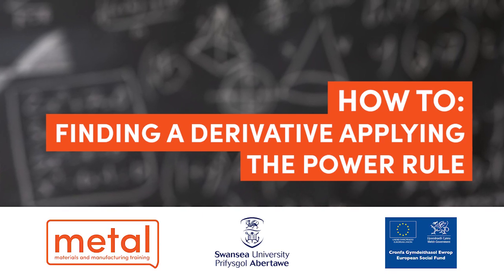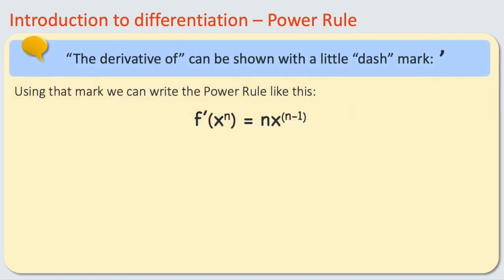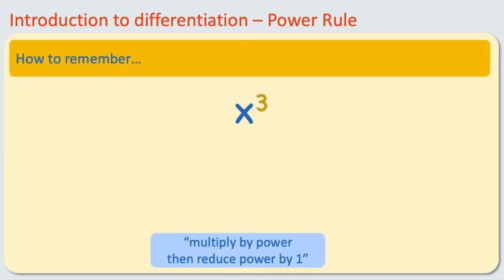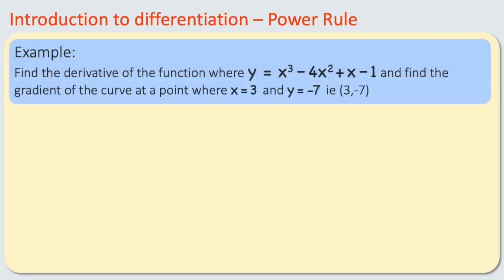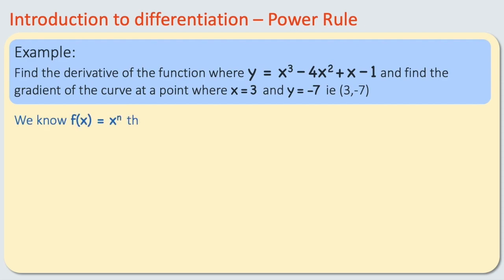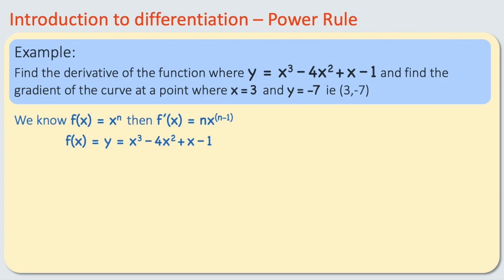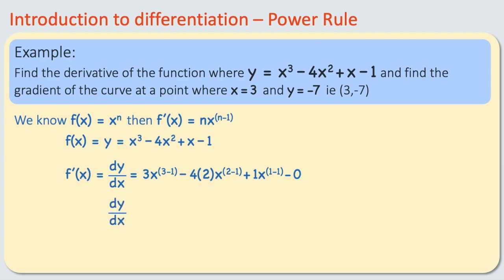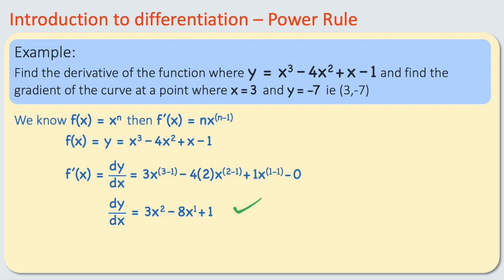Maths | How To | Finding A Derivative Applying The Power Rule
This maths video is a step-by-step guide to how to find a derivative by applying the power rule.

metal delivers high quality materials and manufacturing work-based learning and is funded by the EU’s European Social Fund, through the Welsh Government.